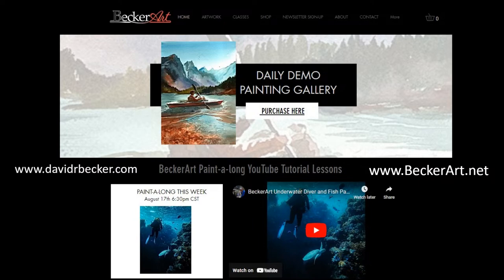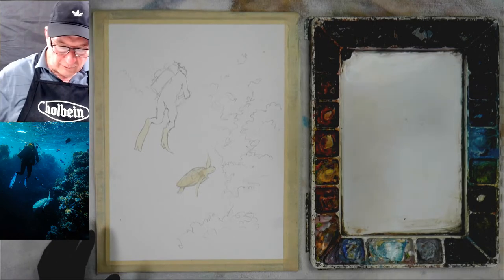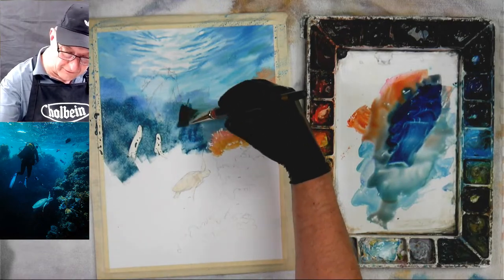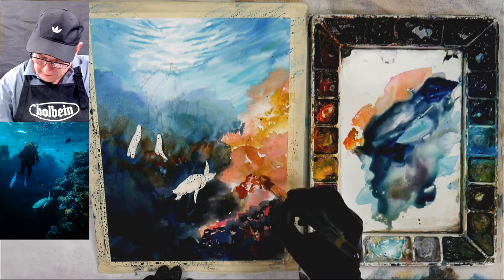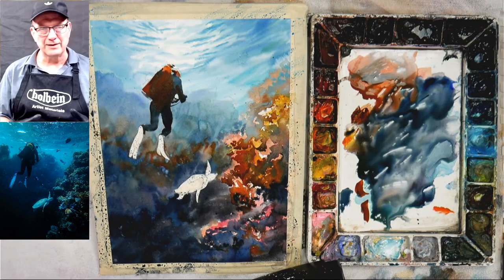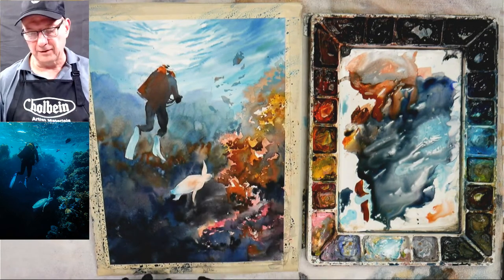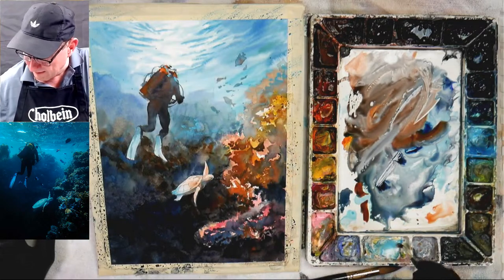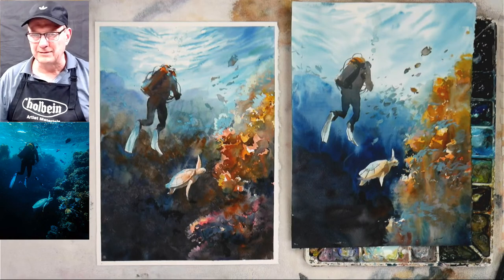BeckerArt Underwater Diver and Fish Paint-a-long